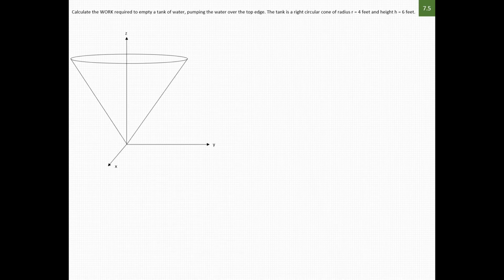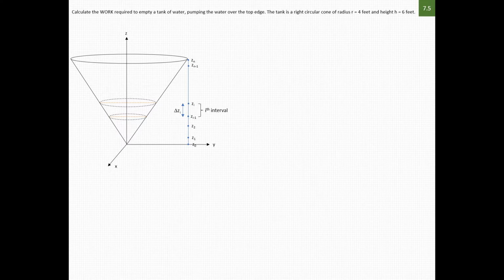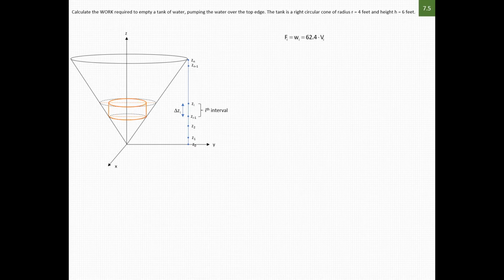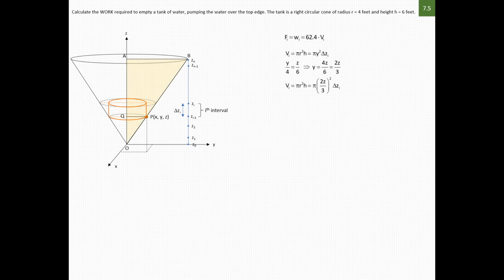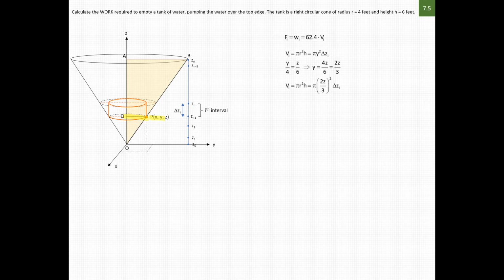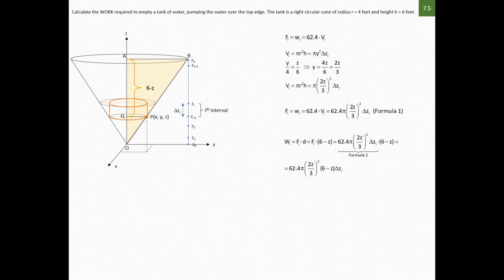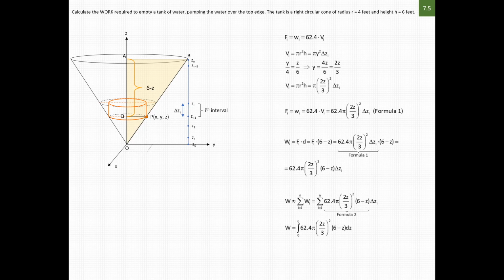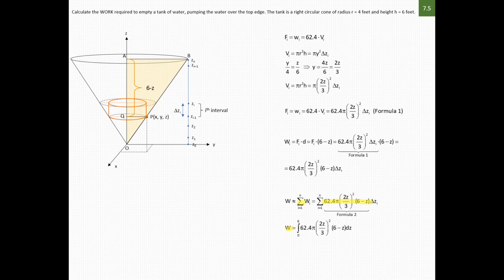Work Problem 1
This video explains how to calculate the work required to empty a tank full of water, pumping the water over the top edge.